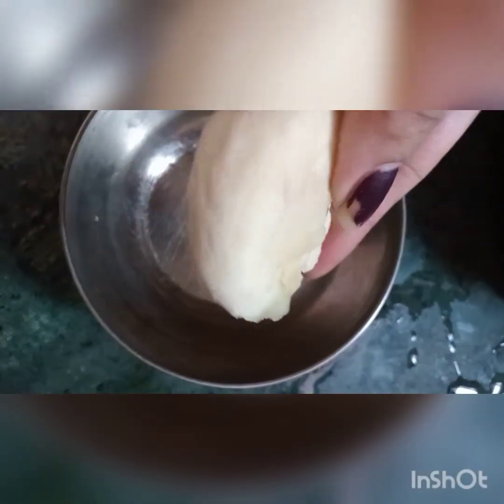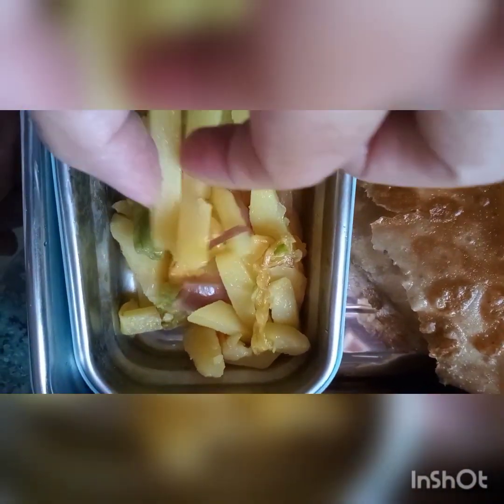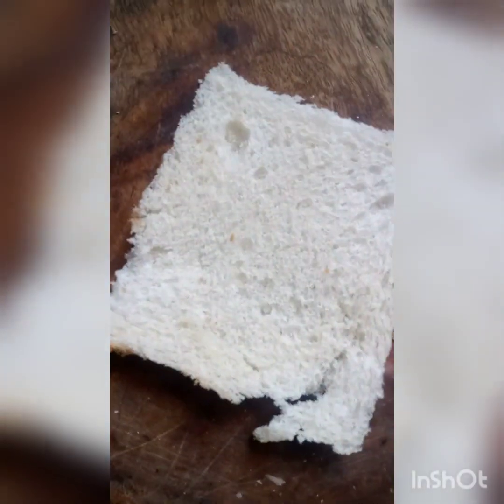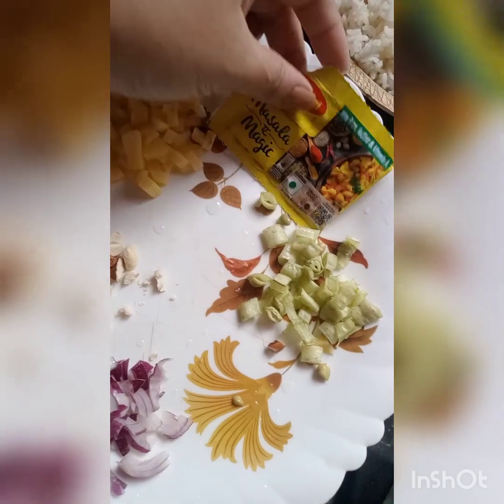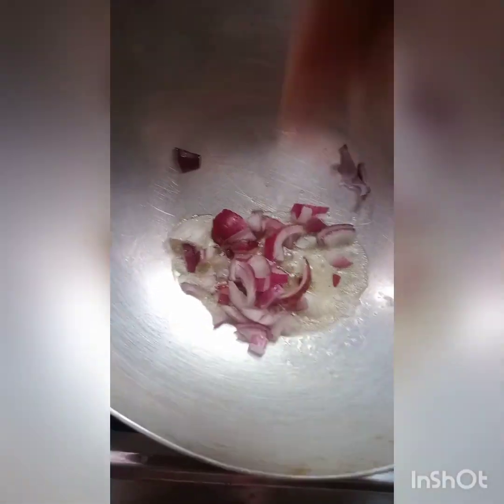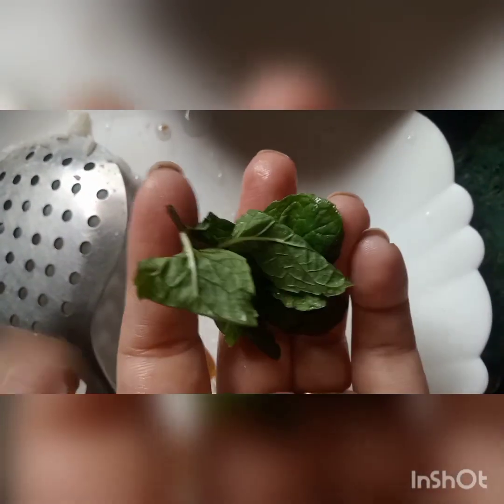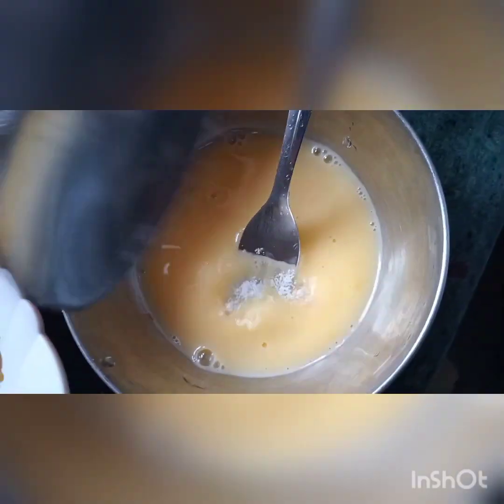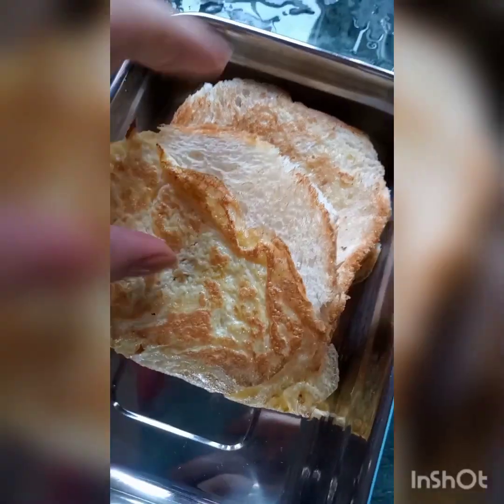4 Tiffin recipe for kids